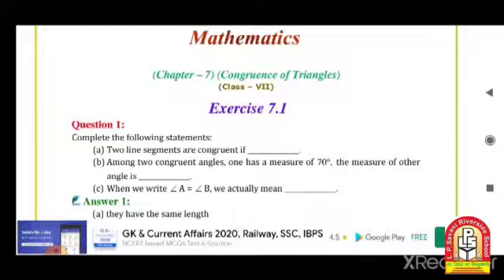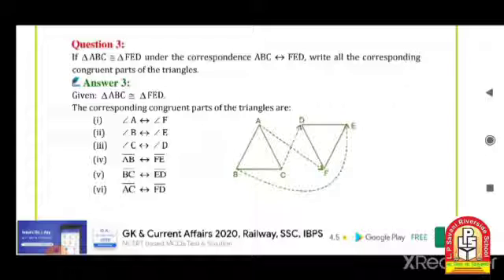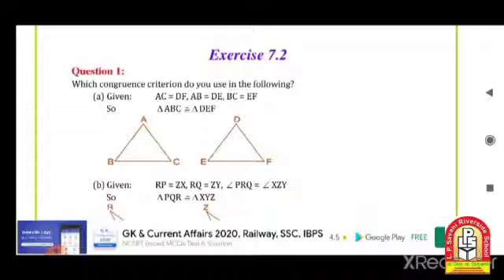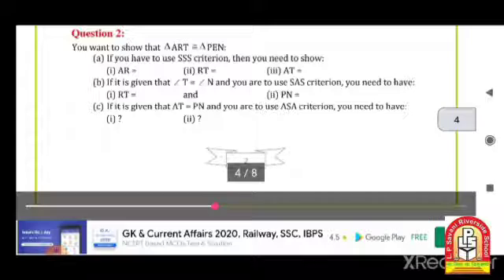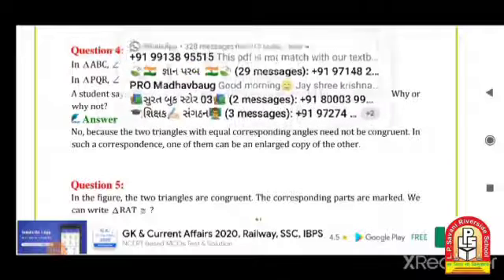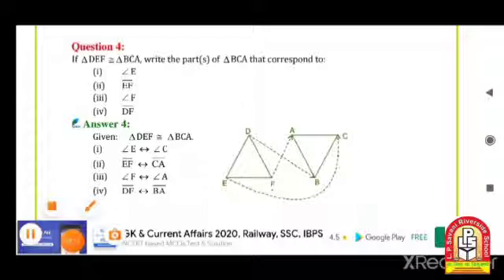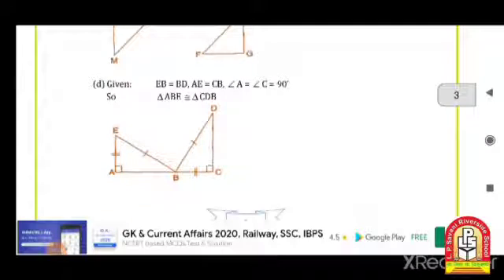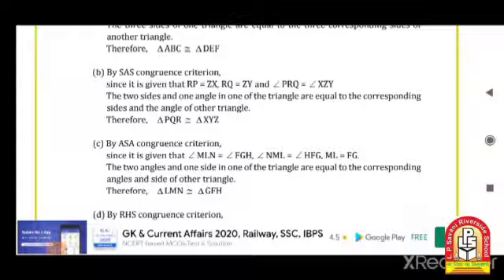LPSRS - Std 7 /Mathematics /Ch 7 Congruence of Triangles /Topic :- Introduction (03-09-2020)